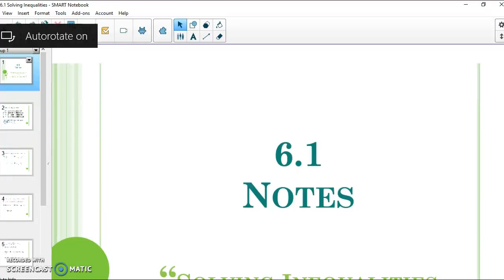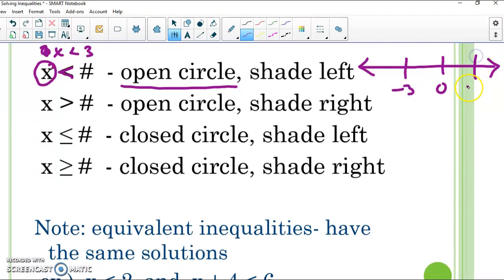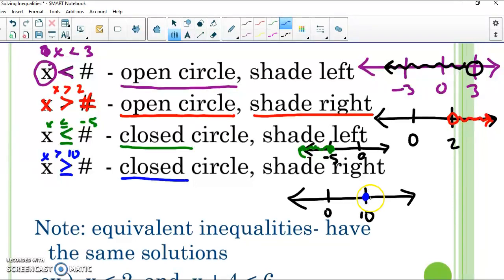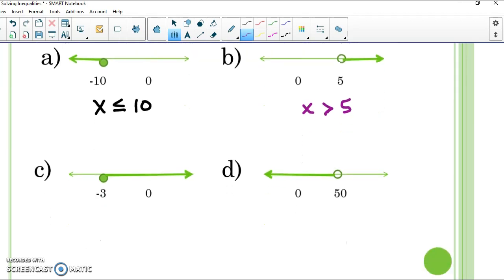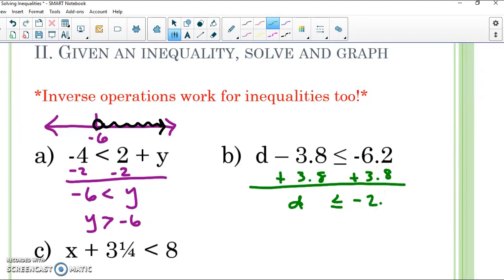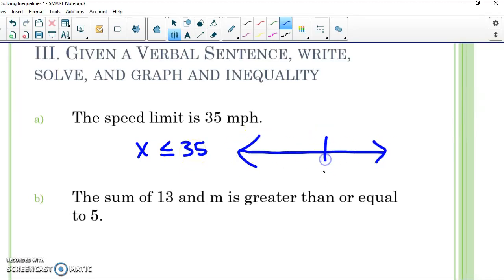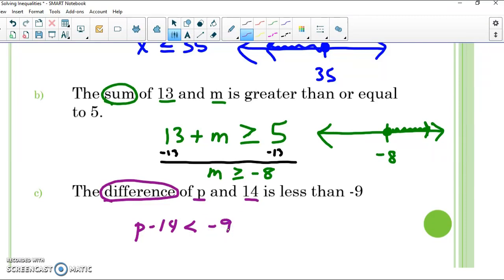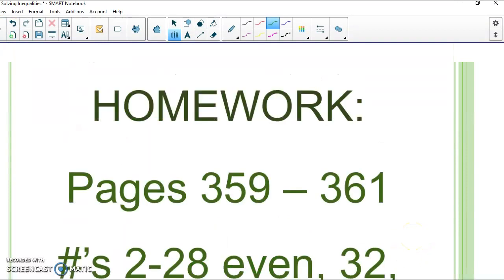Algebra 6.1 Solving Inequalities with addition and sub.